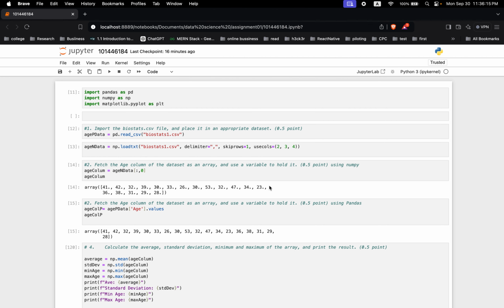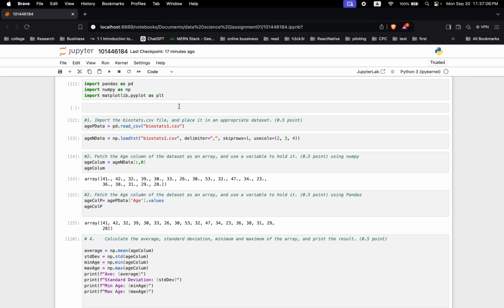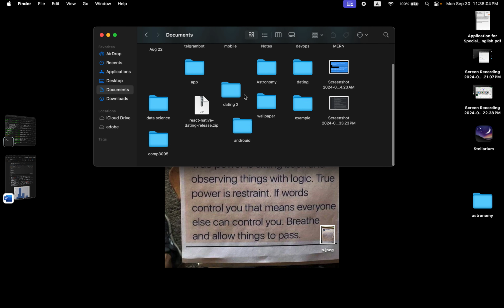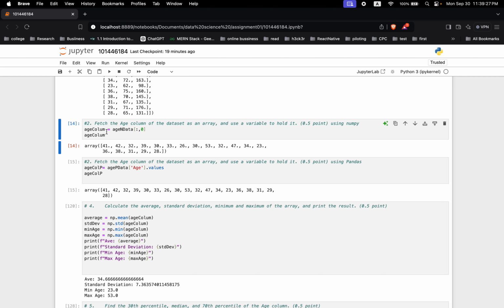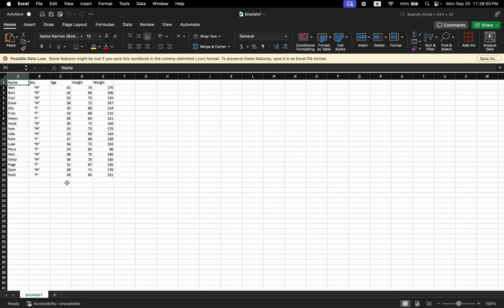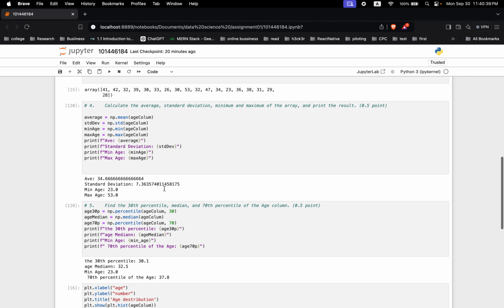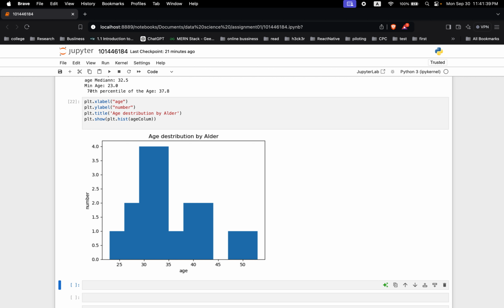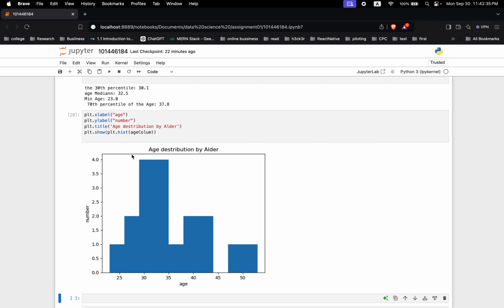Data Science Assignment 1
Data Visualization  and Operations